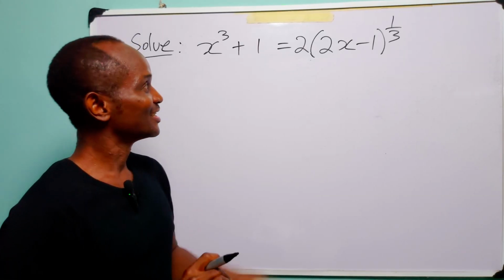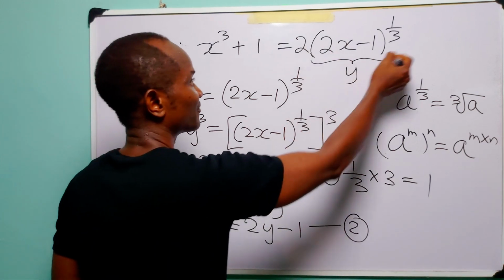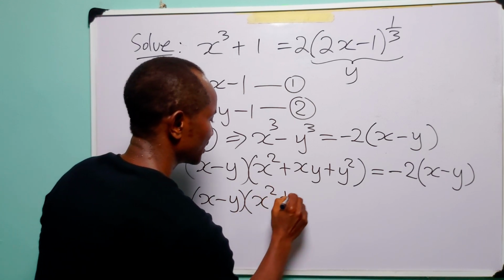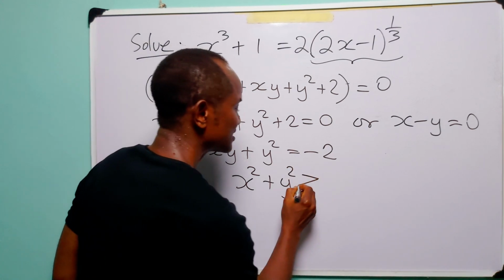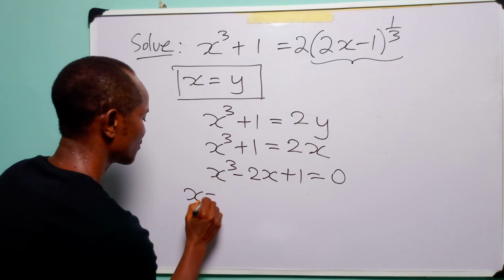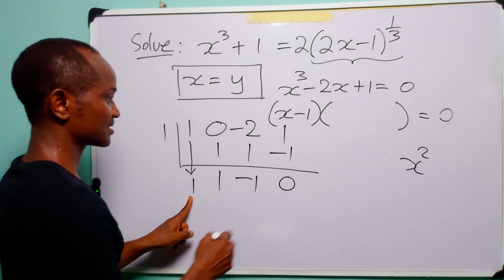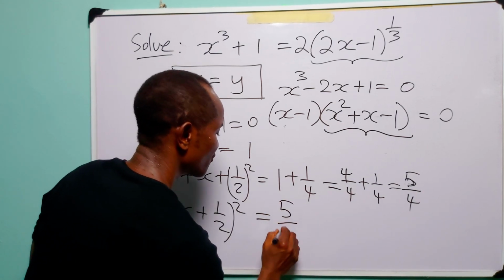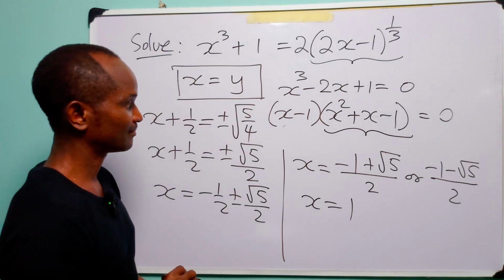What's The BEST Way To Solve This Math Olympiad Equation?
In this video, I'll show you a clever way to solve the math olympiad radical equation x³ + 1 = 2(2x - 1)^(1/3) fast step by step. You'll learn the key tricks and techniques to tackle problems like this with ease. Whether you're preparing for exams, math Olympiad, or just love math, this tutorial will help you master advanced problem-solving methods.